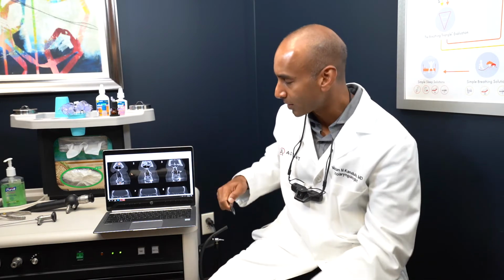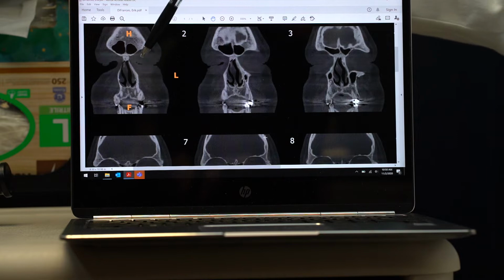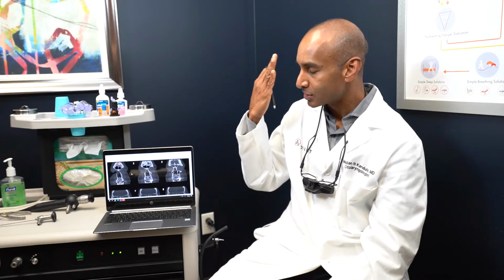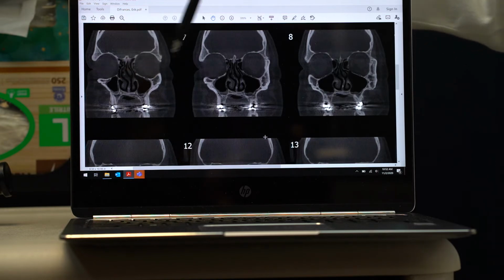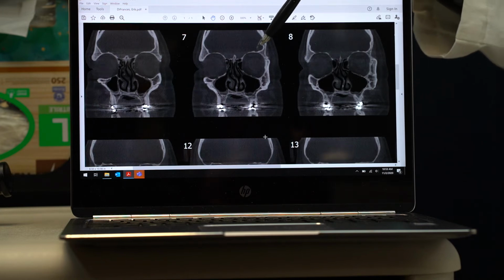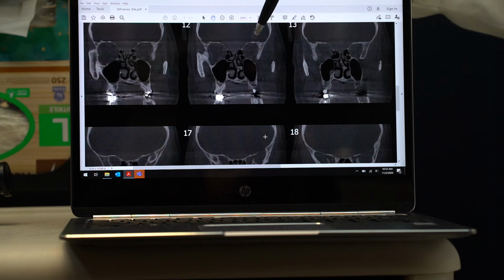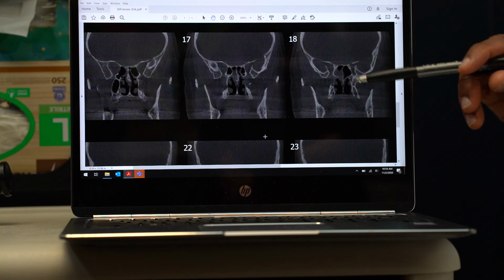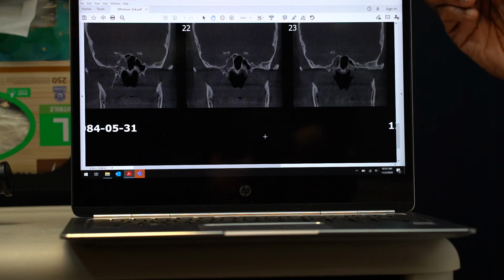How to read a CT Scan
There’s no better tool for determining what is going on inside your sinuses than a CT scan.